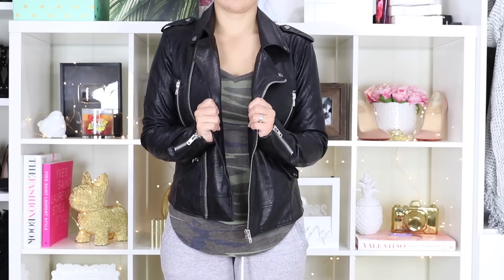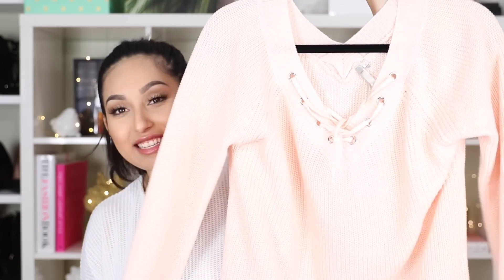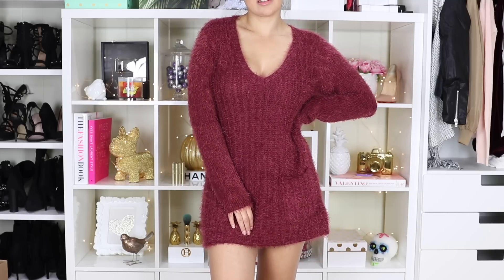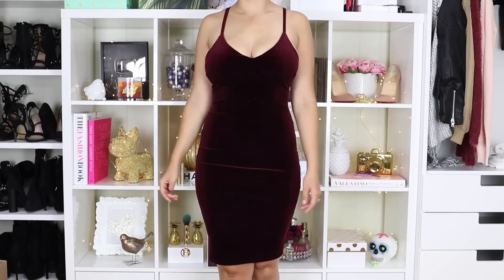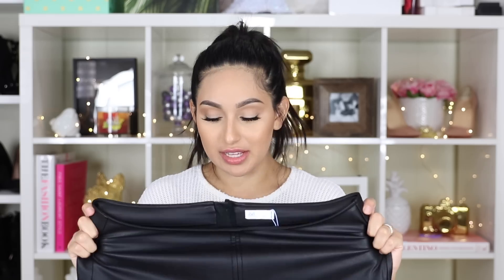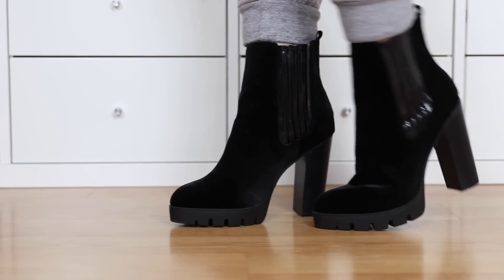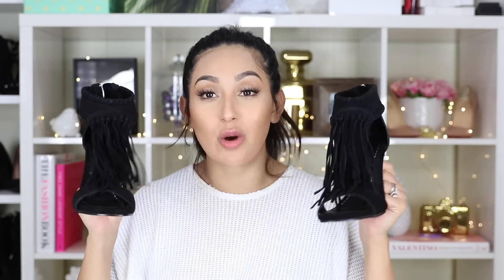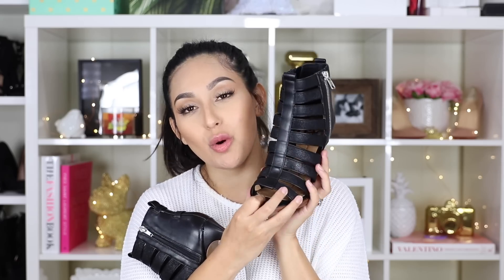FALL & WINTER FASHION HAUL | BEAUTYYBIRD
This link BELOW gifts 3 lucky girls FREE Shoes! YES!

2. Must follow @ZOOSHOO Instagram
3. Must follow @BEAUTYYBIRD Instagram

See What's New at Lulus

Feeling the Heat Red Cutout Bodycon Dress

Pretty Slick Black Vegan Leather Moto Jacket

Rank and Style Green Camo Print Long Sleeve Top

Welcome Home Peach Lace-Up Sweater

Foggy Coast Black and White Hooded Sweater

Gentle Fawn Maze Black Vegan Leather Mini Skirt

Vice Grey Knit Peep-Toe Thigh High Boots

Vice Black Knit Peep-Toe Thigh High Boots

Jack by BB Dakota Aristella Wine Red Sweater Dress

Wow-Worthy Burgundy Velvet Bodycon Dress

1072 CASITAS PASS RD #251